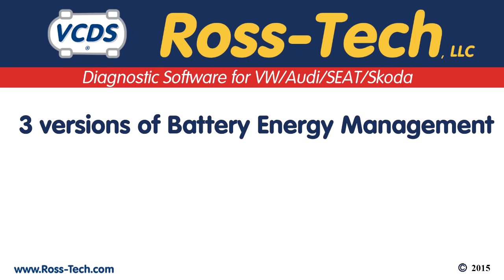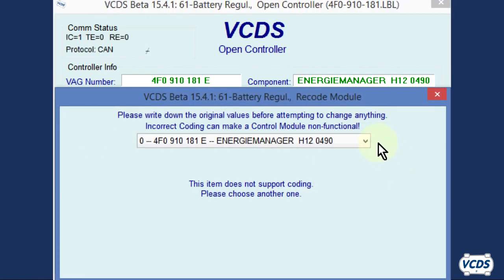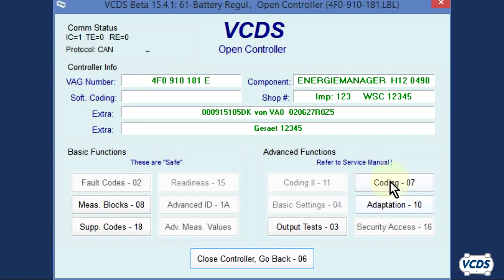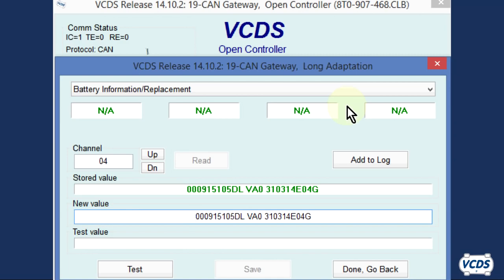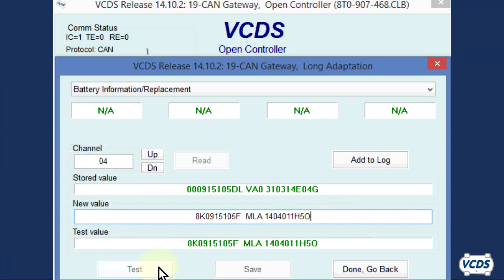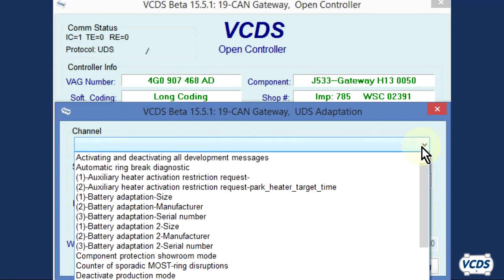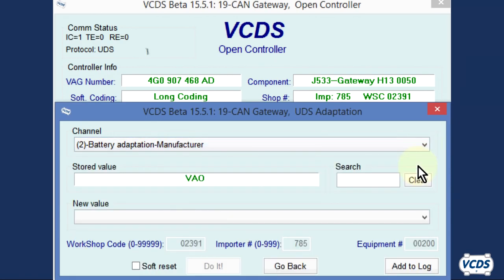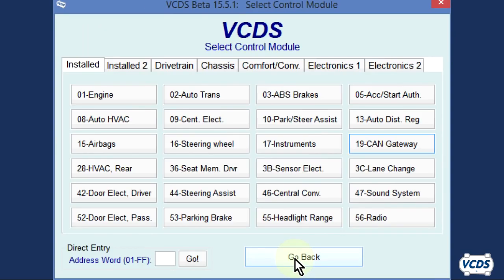Activar star stop vw caddy 2012